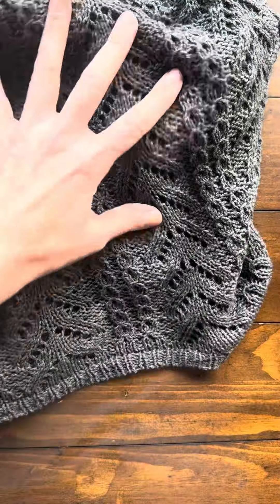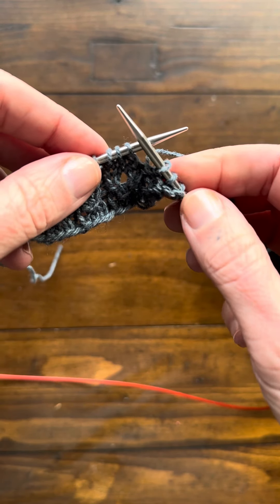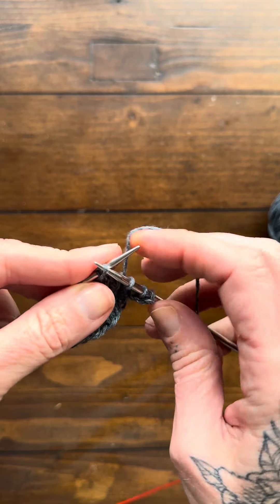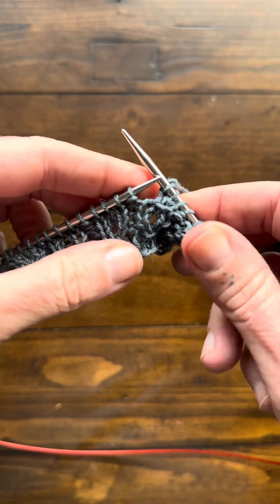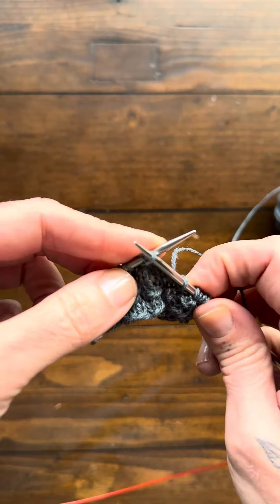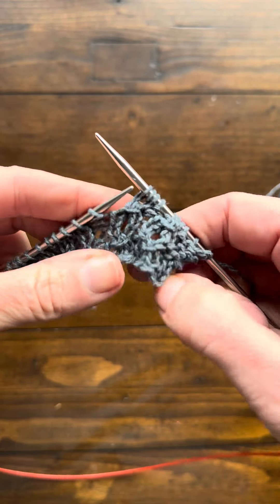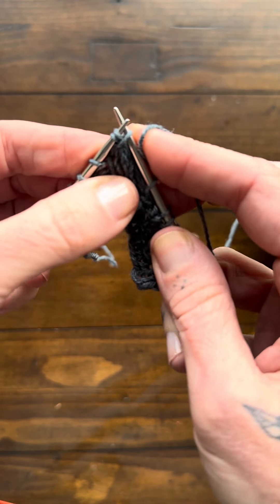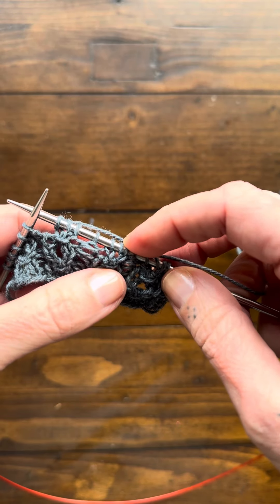Knot Stitch Tutorial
The knot stitch (as used in the Stromboli pattern)